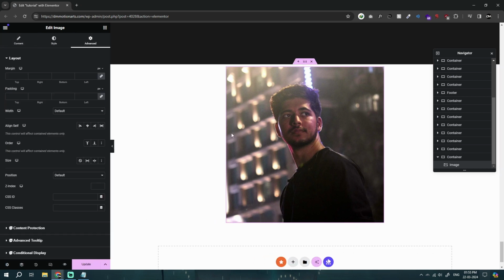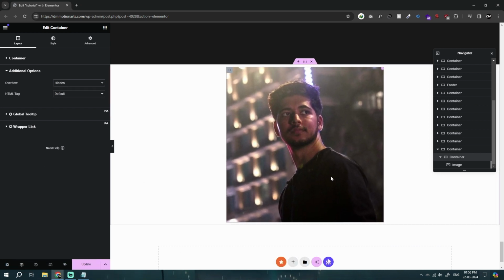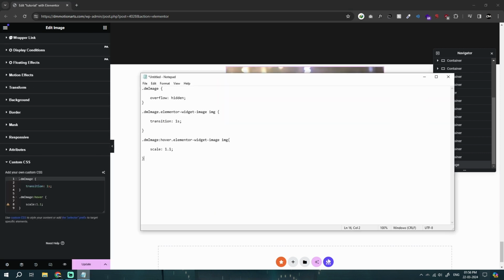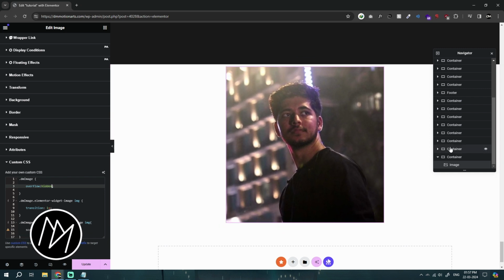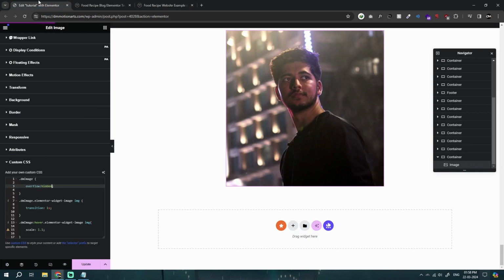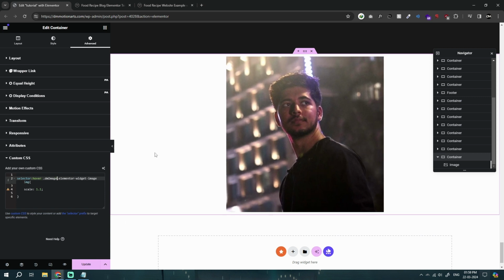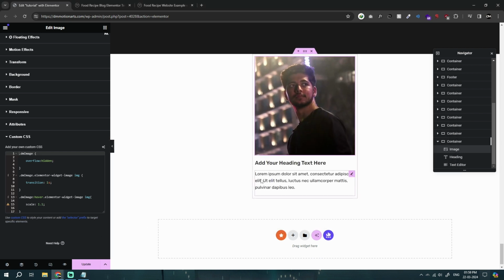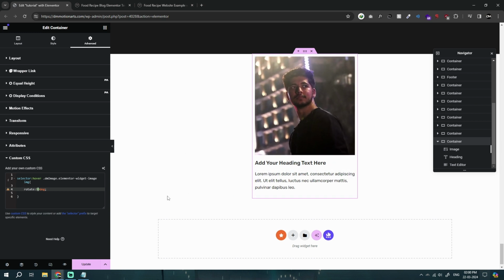Target Only Image in Elementor for CSS - Tutorial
Code:
Add dmImage CSS class to Image widget, if using different class name, change it accordingly below.

.dmImage {
    overflow:hidden;

.dmImage.elementor-widget-image img{
    transition: 0.3s;

.dmImage.elementor-widget-image:hover img  {
    scale:1.1;